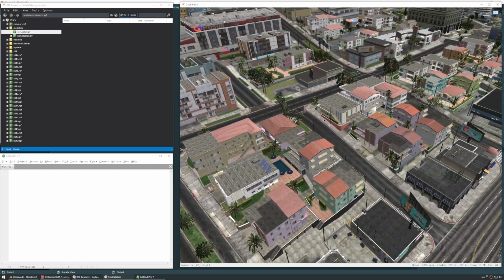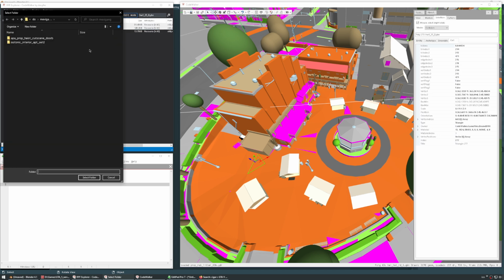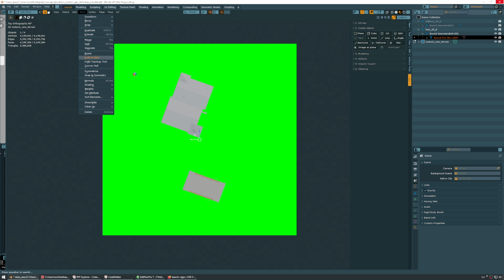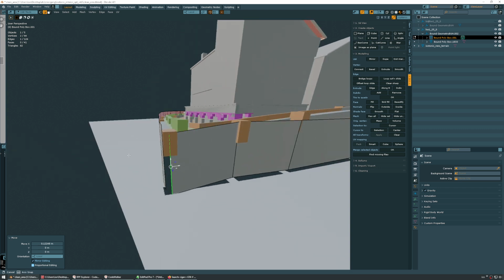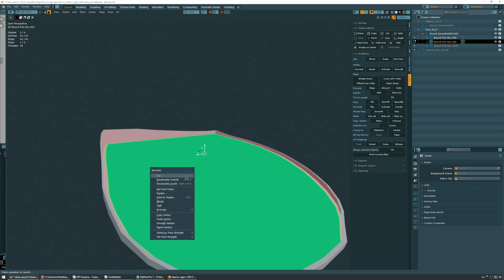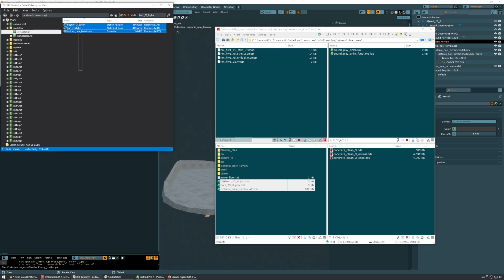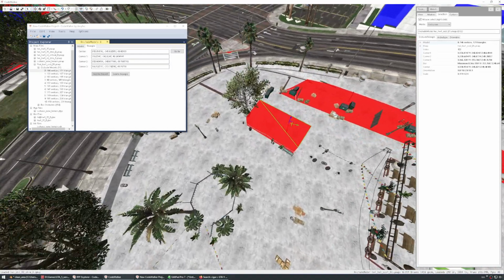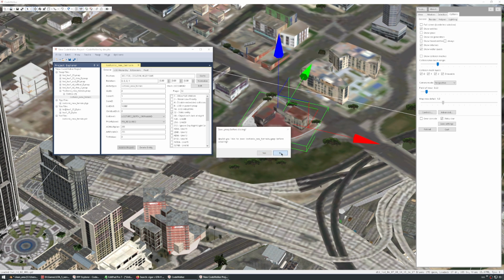GTA5 - Clean up an area 1 of 2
Part 1 - How to remove collisions, occlusions and vanilla geometry and place your own

All files free to download on my discord